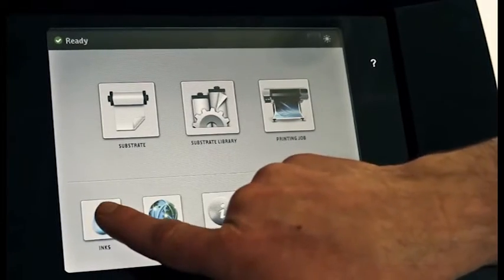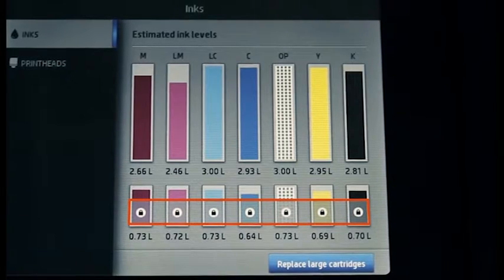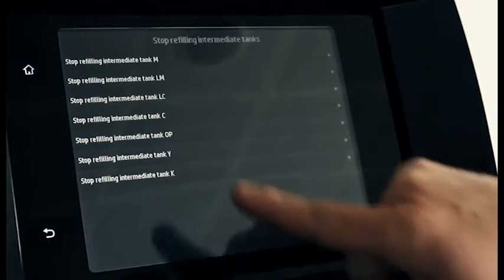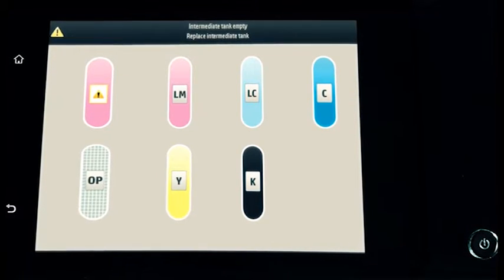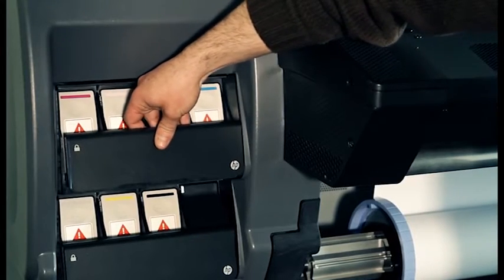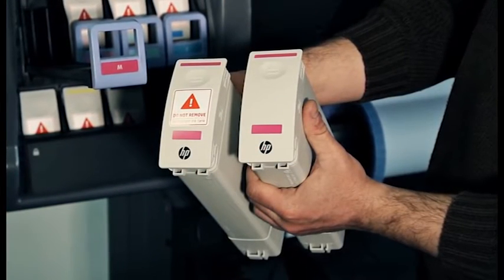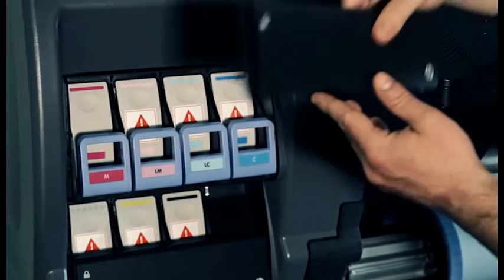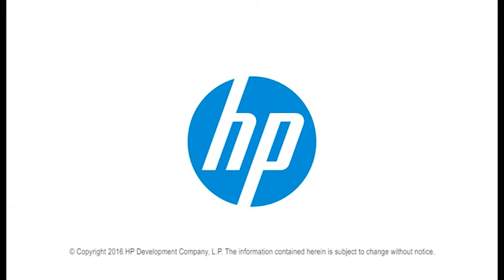Using and Replacing the Intermediate Tanks on HP Latex 365 and 375 Printers